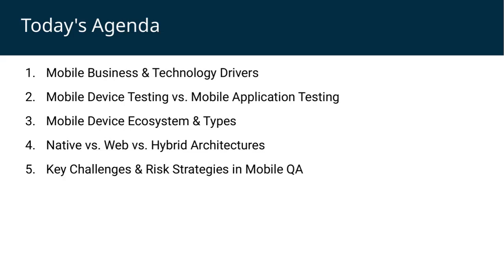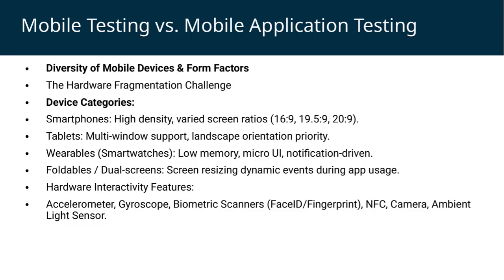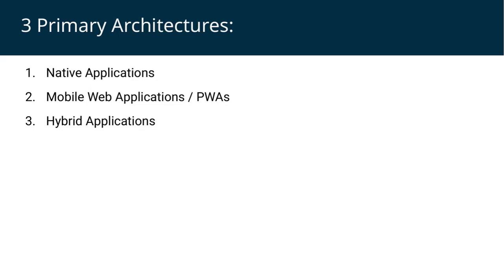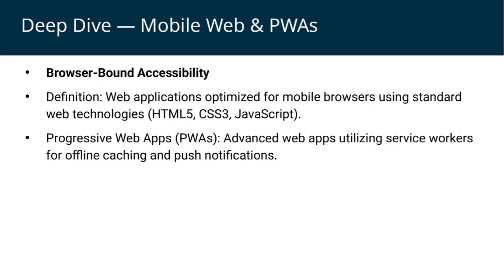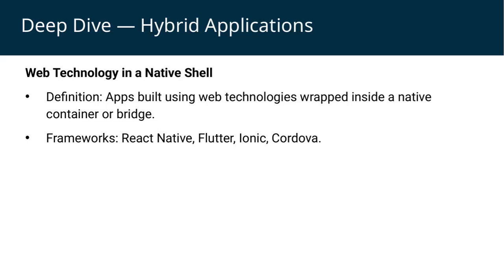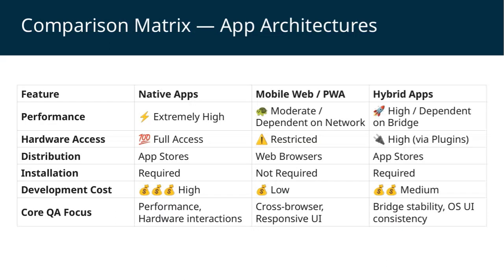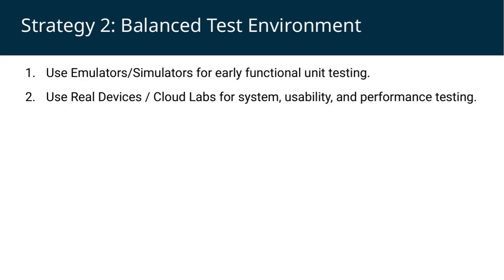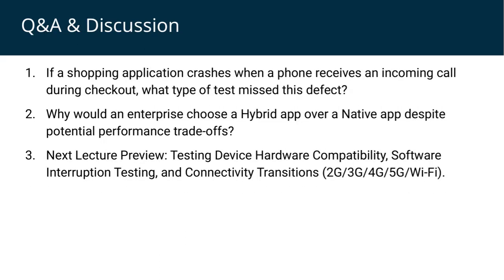18 August 2026